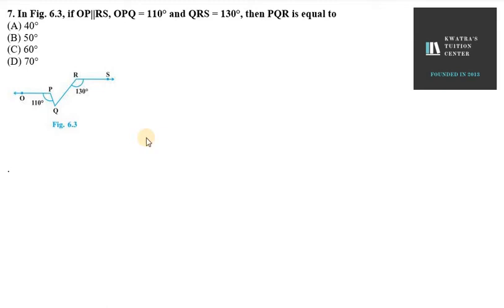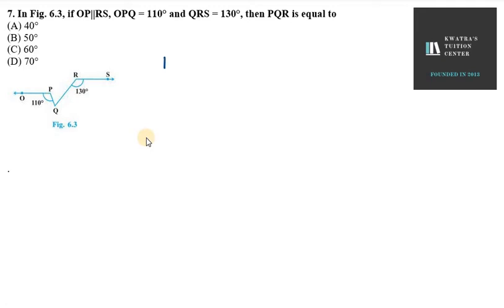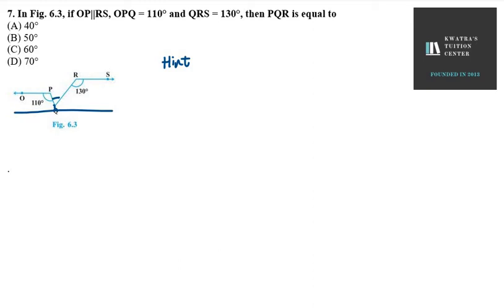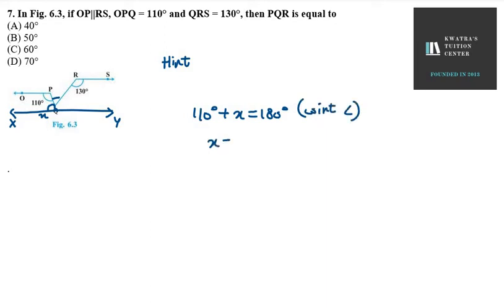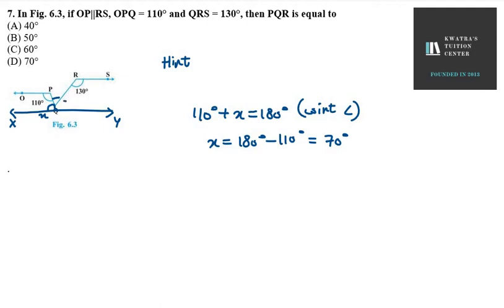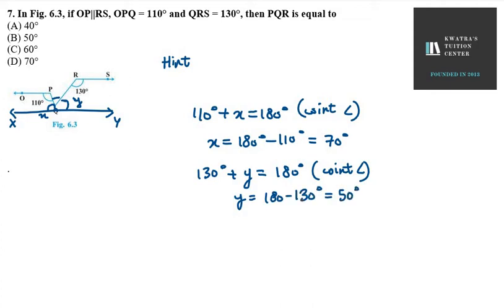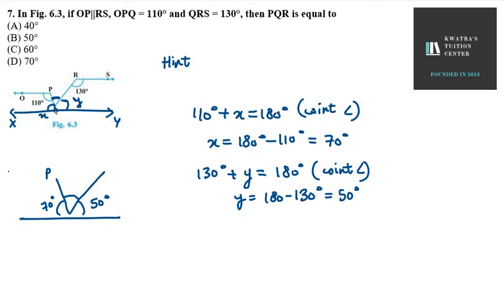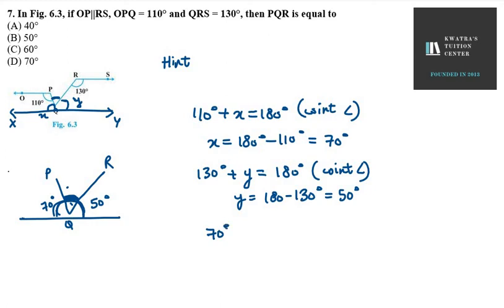Q7. In Fig. 6.3, if OP||RS, OPQ = 110° and QRS = 130°, then PQR is equal to(A) 40°(B) 50°(C) 60°(D)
7. In Fig. 6.3, if OP||RS, OPQ = 110° and QRS = 130°, then PQR is equal to
(A) 40°
(B) 50°
(D) 70°